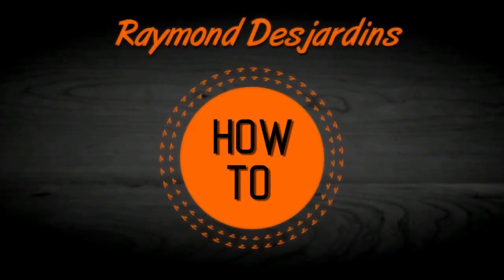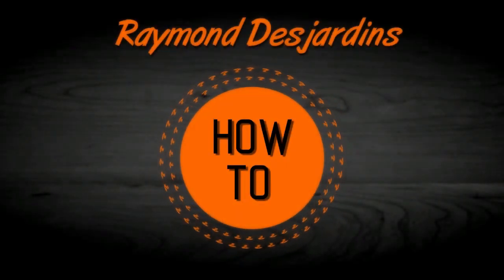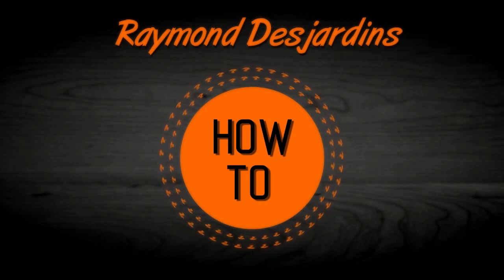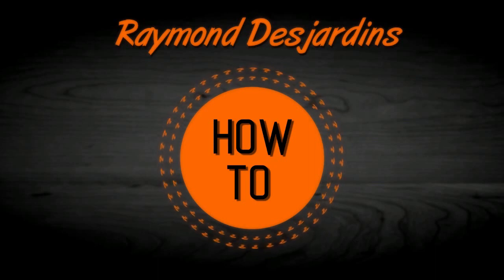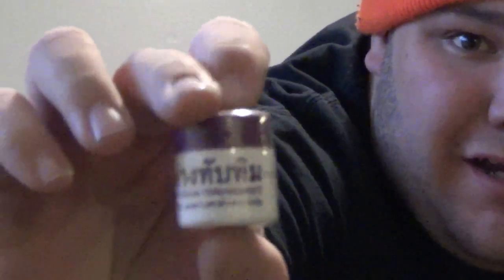Top 3 ways to light a fire with potassium permanganate!🔥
I thought I would share my knowledge on pyro technics and what you can mix with potassium permanganate to start a fire!  Stick around till the last one something crazy happens!